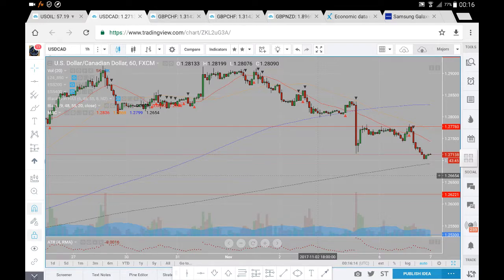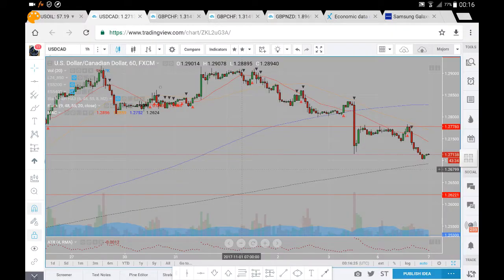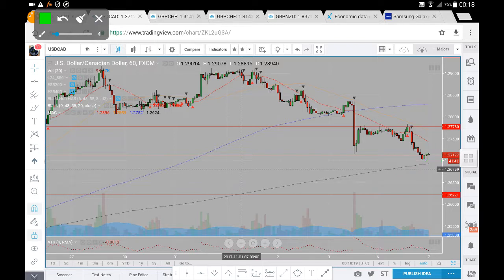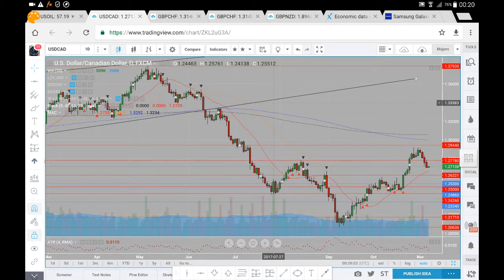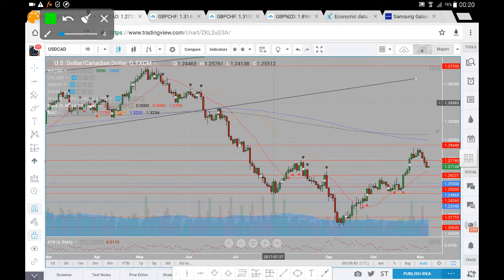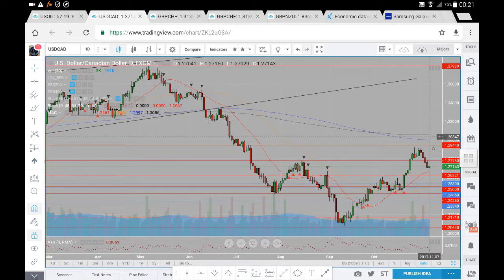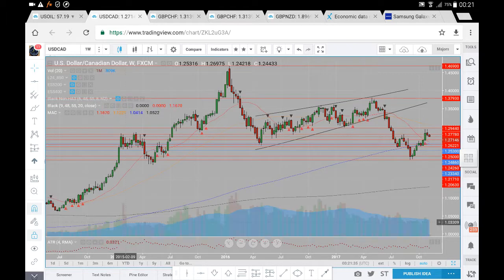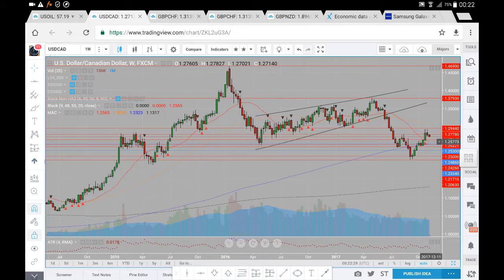USDCAD Analysis 07 11 17 November 7th (this is commentary, not advice, see description)